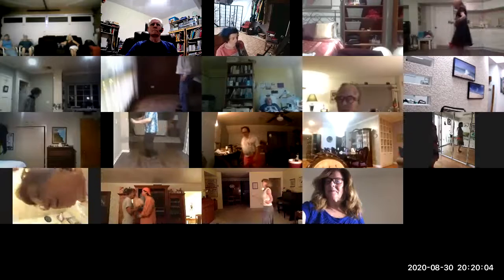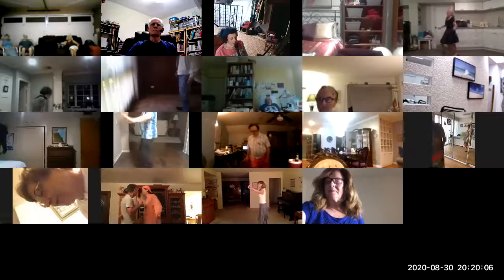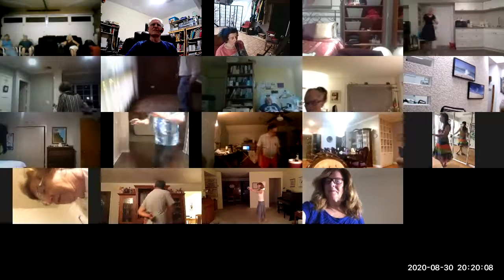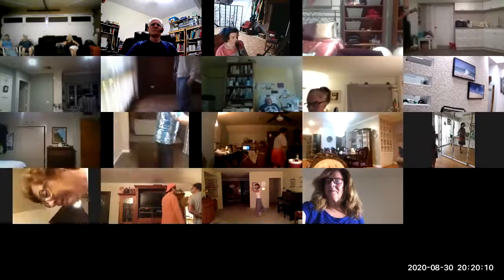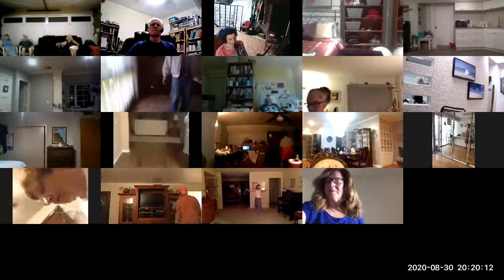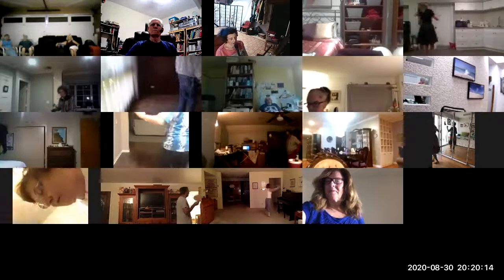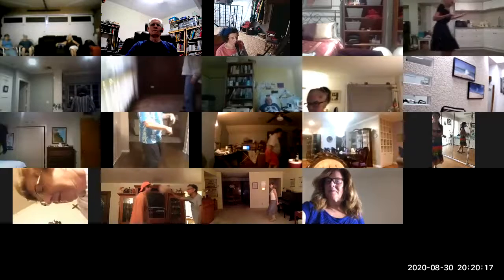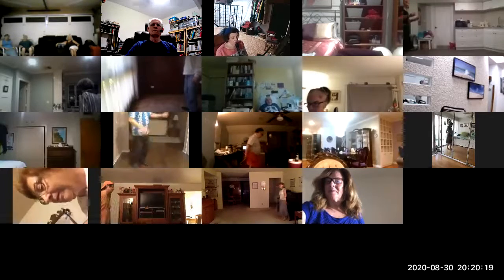Boogie Woogie Ph II TS Class